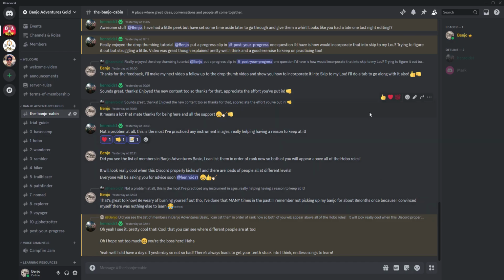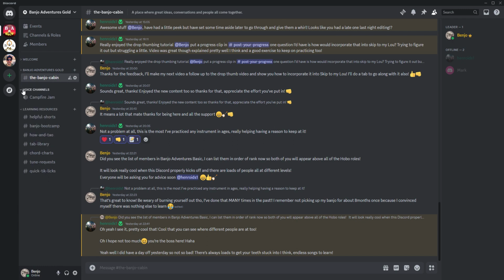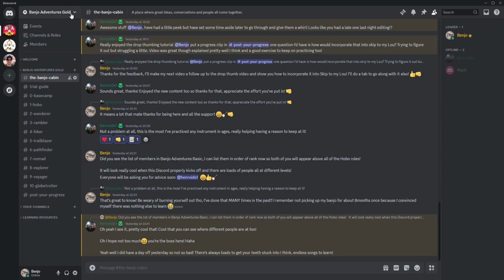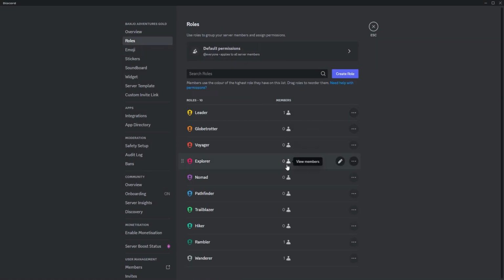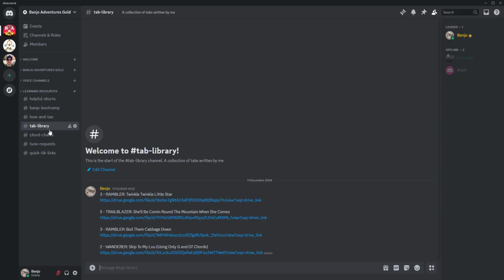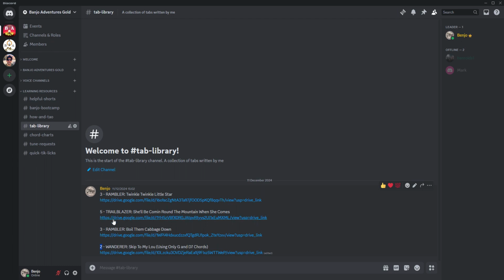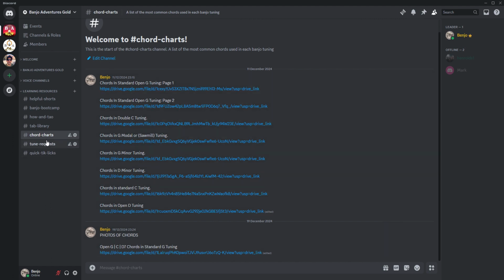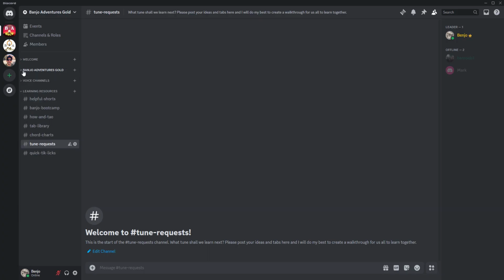How to use Discord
What is Discord used for? This little video shows how I use the platform to teach my students how to play the banjo